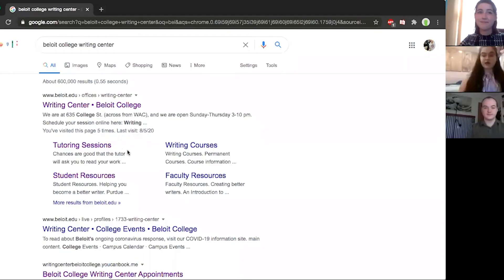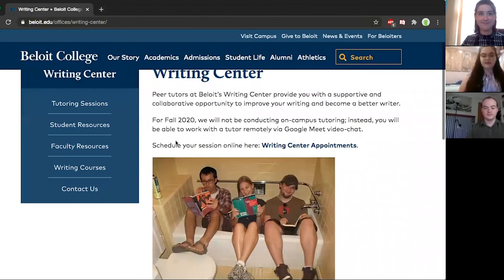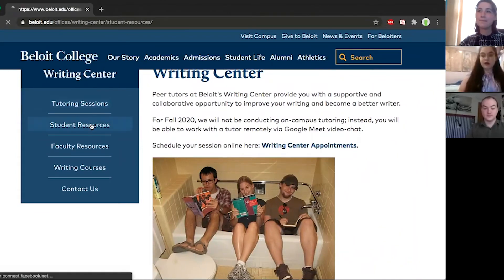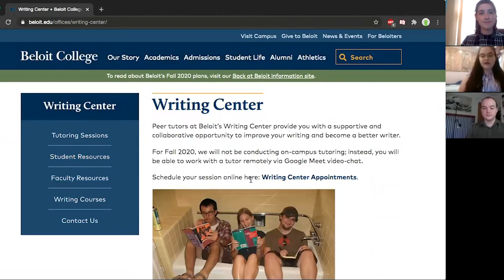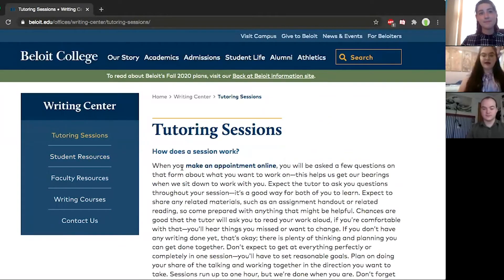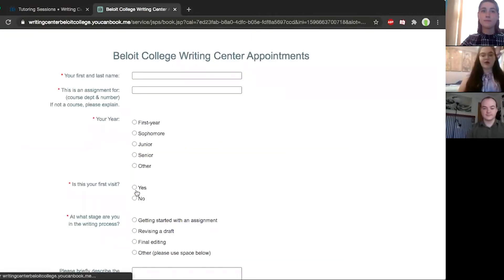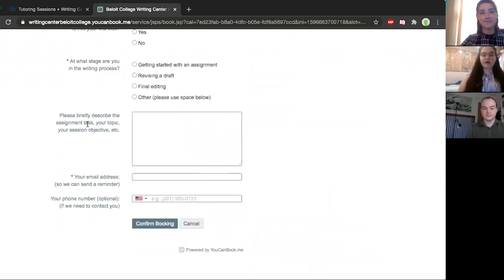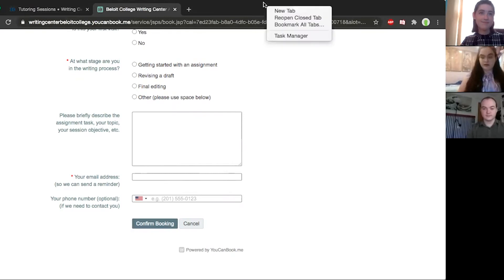Beloit College Writing Center: Fall 2020 Update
Here's a quick video from our friends at the Beloit College Writing Center about their available services for the upcoming school year.